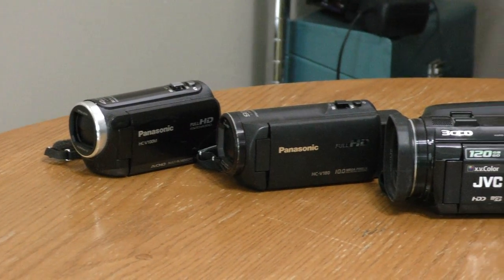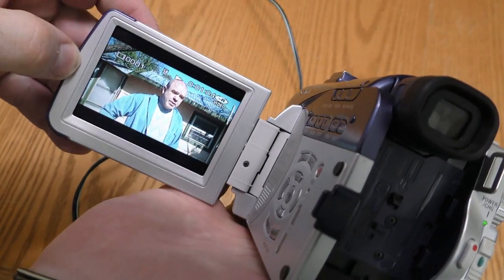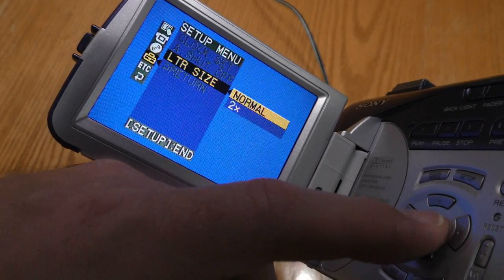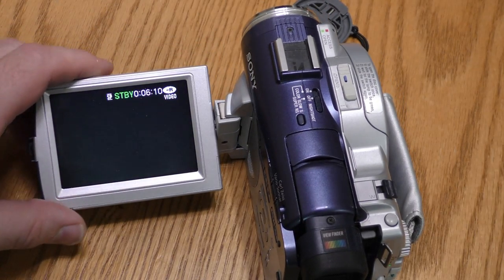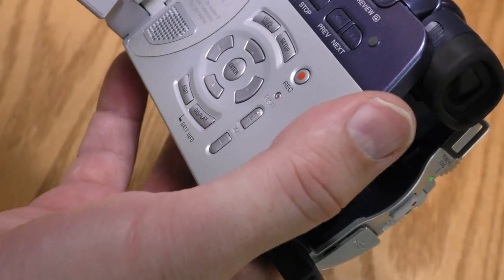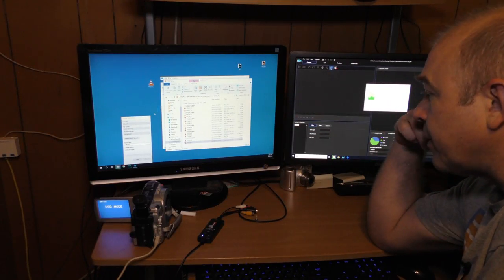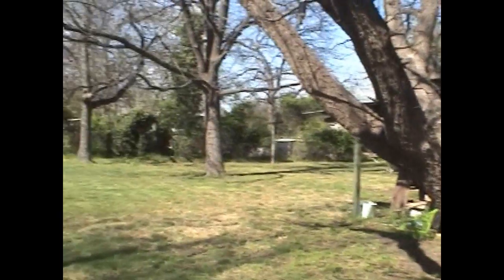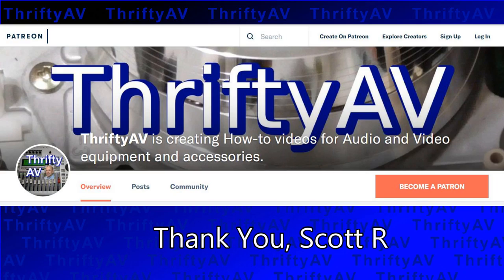A Camcorder that records DVDs! Sony DCR-DVD300 NTSC Mini-DVD Camcorder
First up in my Vintage Video series is this fun little camcorder from 2003, the Sony DCR-DVD300 NTSC.  In this video, I review this camcorder, explore the features, shoot some test footage, and discover that it has an intermittent issue with the CCD, not really a surprise for a camcorder as old as this.

00:00 Open / Intro
00:12 Video Camera Collection
00:50 Sony DVD Camcorder Settings
04:26 Black Screen Problem
05:59 Finalize to get footage
07:34 Loading Footage to PC
07:57 Footage from Camcorder
09:29 Research on Screen Problem
09:58 Conclusion and Close

Bitcoin (BTC) contributions are appreciated:
bc1q0ht079p05kep43p725qht6xj3w7q2ukjs37azv